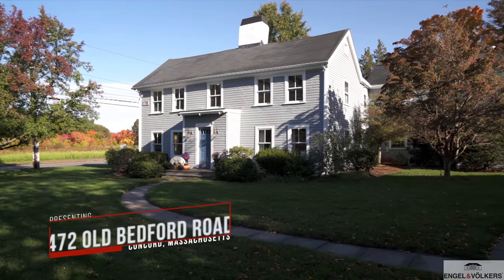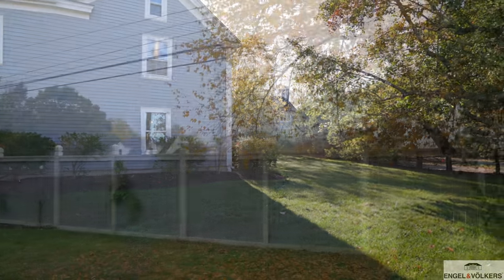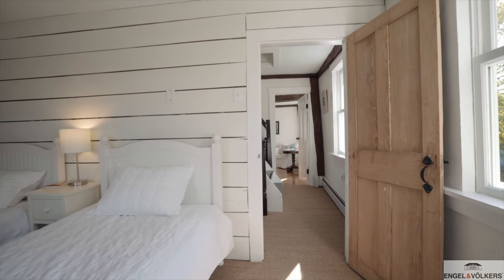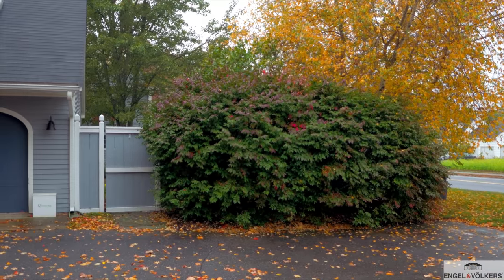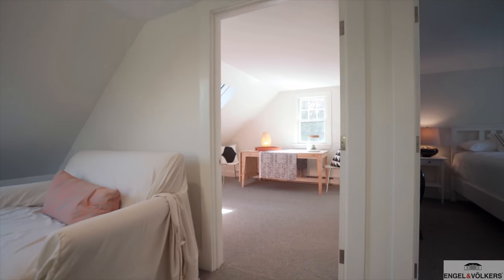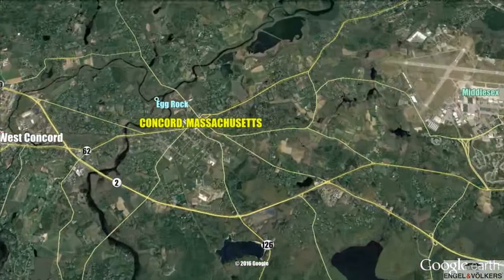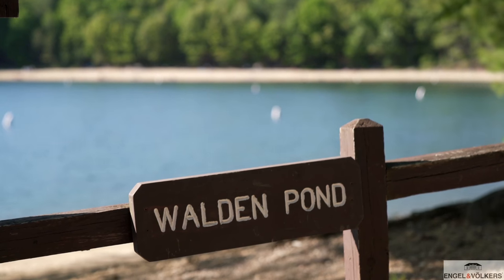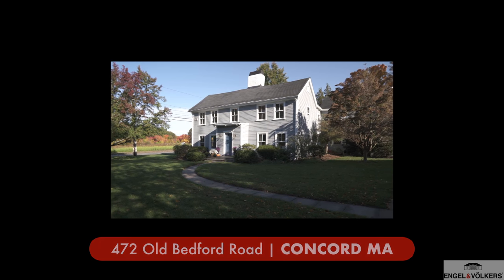Video of 472 Old Bedford Road | Concord, Massachusetts real estate & homes by Victoria Evarts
You will fall in love with this circa 1700's restored English colonial farmhouse. The Benoni Fox house, rich in Concord history has been stunningly preserved and beautifully updated with today's modern conveniences and maintained with a focus on green environmental living with respect for the history and quality. Located a mile out of the town center, the house has a flowing floor plan, with rich details. Wide pine floors, post and beam architecture, dutch oven fireplaces, and modern amenities are throughout. The bonus guest cottage features a bright living area, bedroom and full bath with study. Meticulous gardens surround the home with New England apple trees and a private courtyard with fenced yard. Access to Great Meadow Park, The Minuteman National park land, and Mill pond, all the beloved aspects of Concord, are at your doorstep, this is truly a place to call home!